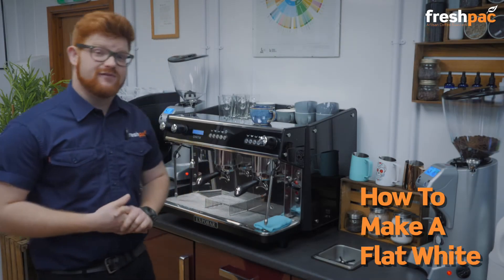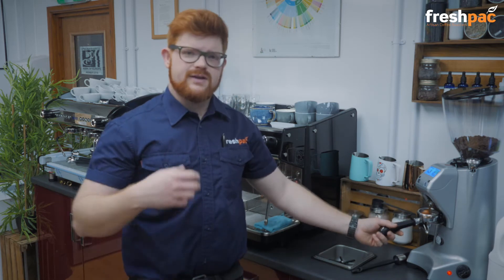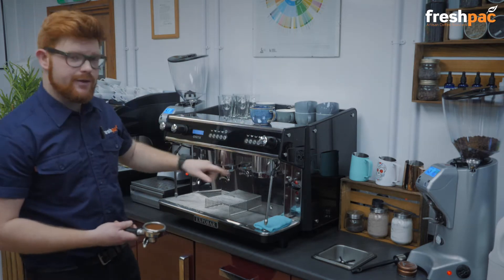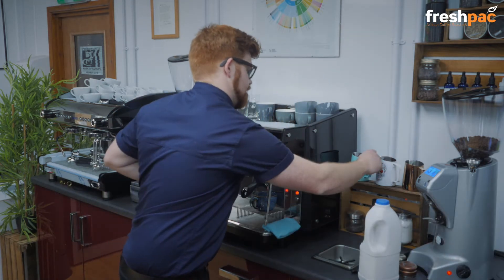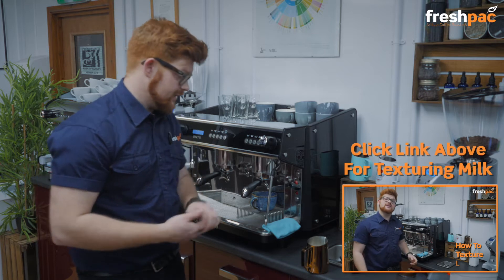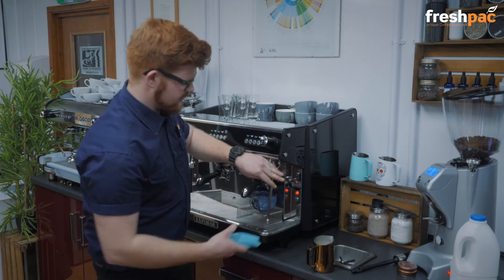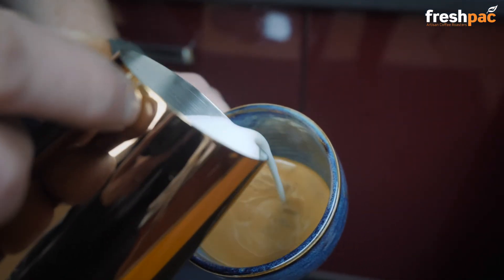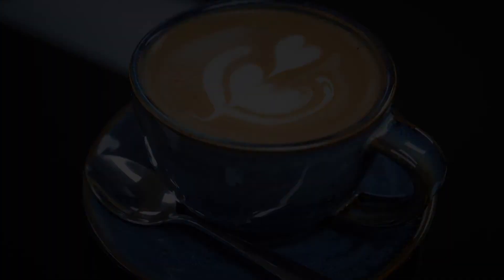How To Make A Flat White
In this video Kit shows us how create a flat white.

Our quick, easy and step-by-step guide will teach you how to froth milk like a master barista from the comfort of your own home.

Up next - How to make a cortado...